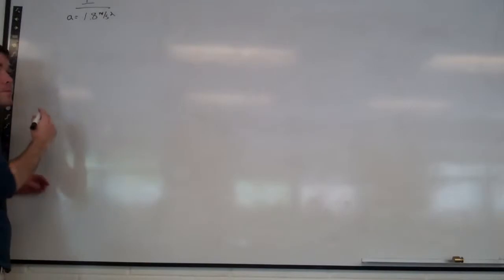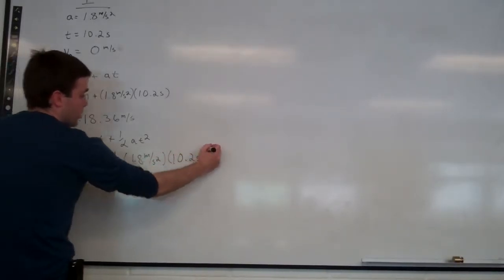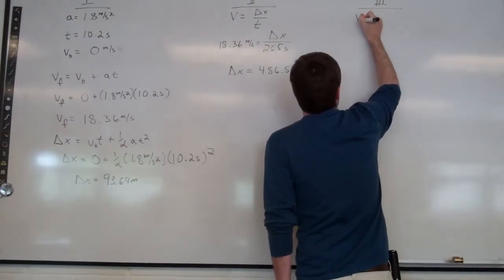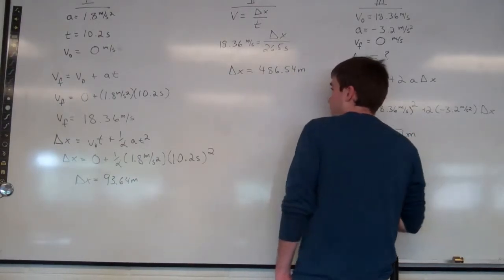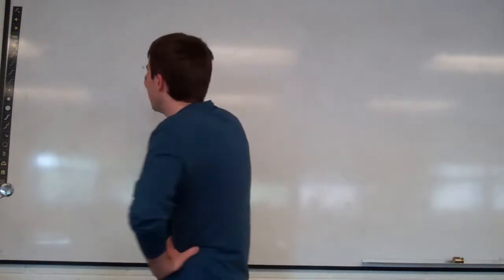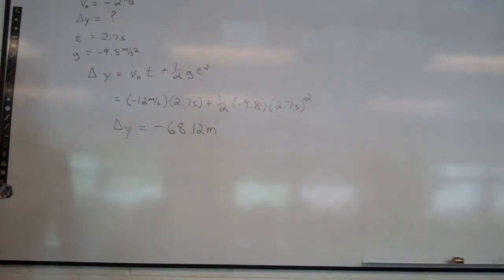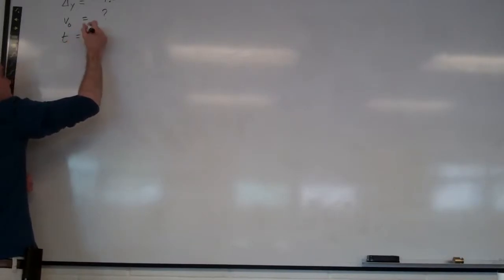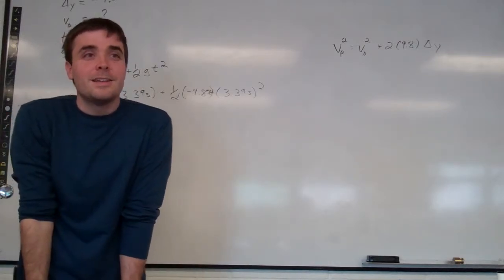May 2nd Honors Physics Unit 1 Review